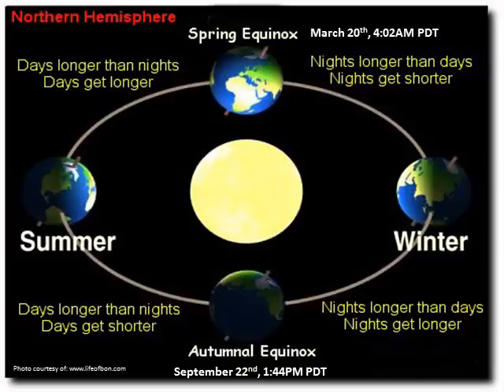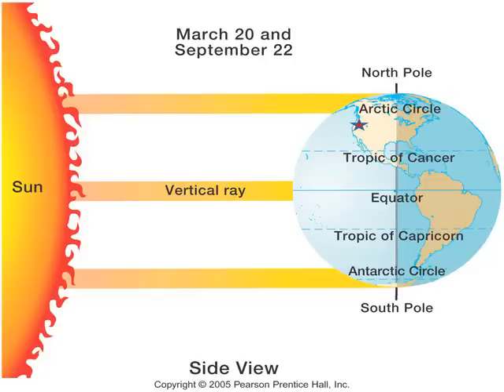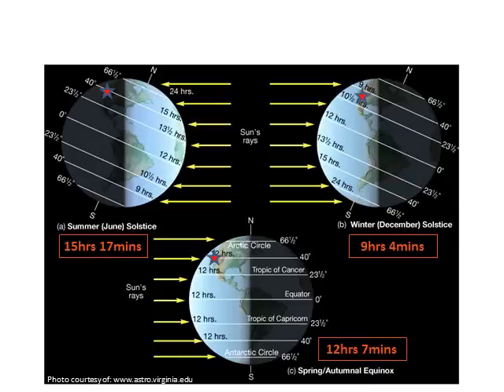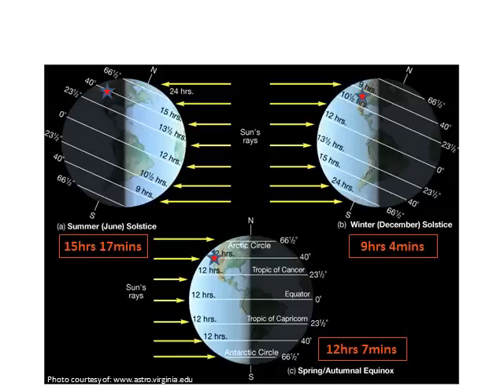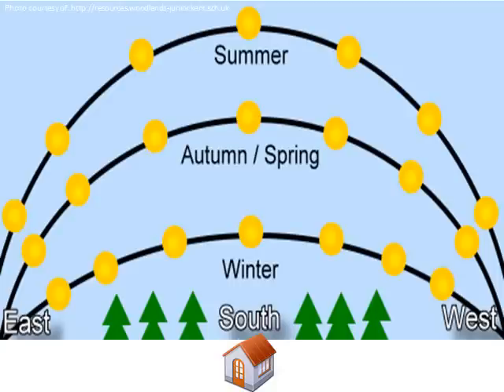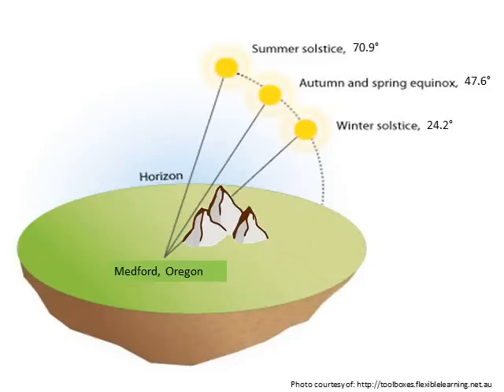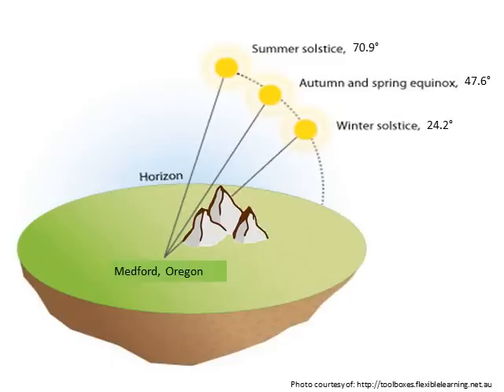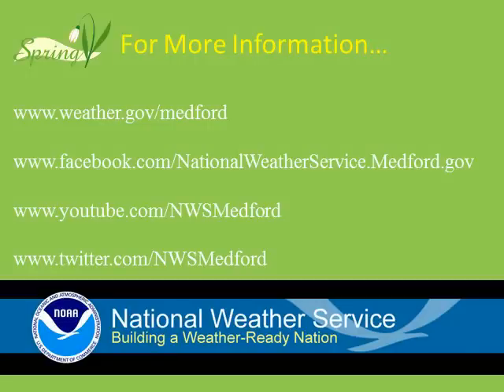Spring Equinox 2013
As we approach the Spring Equinox this week, here is a brief clip describing what that means and what effect it has on our weather in Southern Oregon and Northern California.